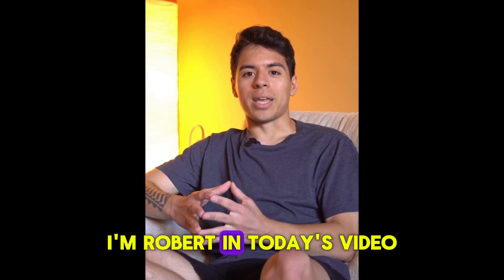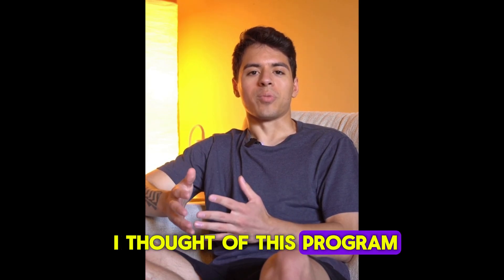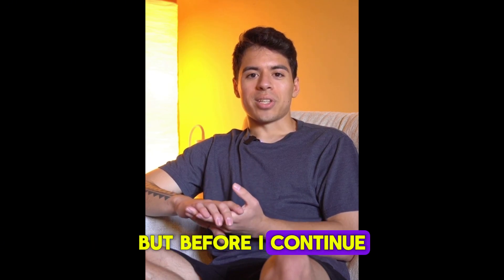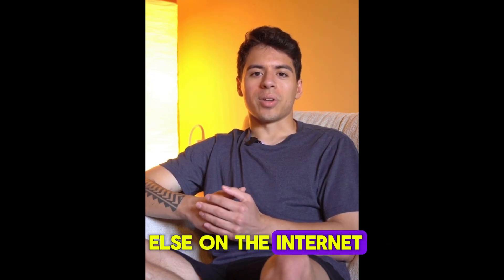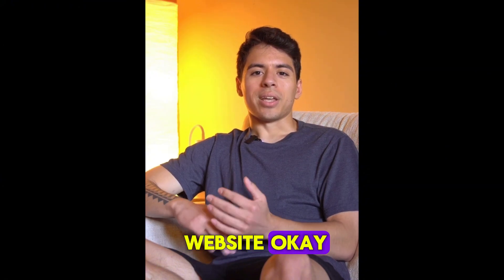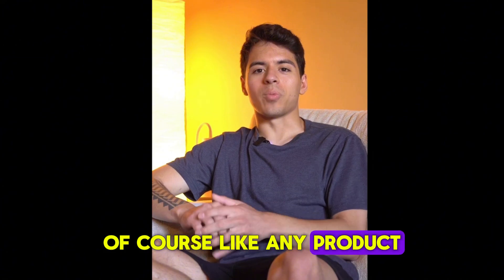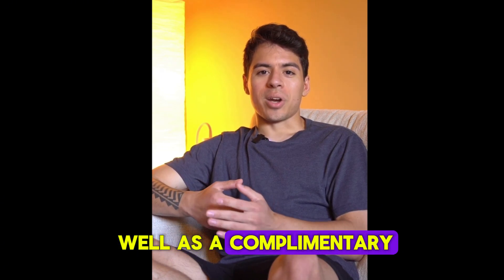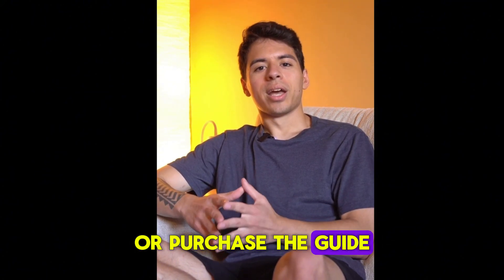THE LOST GENERATOR (💥⛔CUSTOMER REVIEW⛔💥) THE LOST GENERATOR REVIEWS - THE LOST GENERATOR GUIDE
The Lost Generation Review (Does It Really Work?) - The Lost Generation Reviews - Edison Generator

The Lost Generation Plans Review: Welcome to our review of The Lost Generation, an innovative plan inspired by the ideas of a legendary inventor. If you've ever dreamed of generating your own electricity in a unique and efficient way, this guide is for you! We'll explore how The Lost Generation works, what it can do for you, and how you can easily build it with simple tools.

📌 What is The Lost Generation?
The Edison Generator is a device that, when built according to the plans provided, is designed to generate electricity using thermal energy. This innovative method, inspired by historical concepts, is ideal for DIY enthusiasts and people interested in alternative energy solutions.

🌟 Key Features of The Lost Generation:

Alternative Energy Generation: Allows for the generation of electricity using thermal energy.

Easy Construction: With basic DIY skills, you can build the Edison Generator in no time by following the step-by-step instructions.

Safety First: The plans were developed with safety in mind, including detailed precautions to ensure safe operation.
Affordable and Sustainable: Most of the parts can be found at your local hardware store, making the project affordable and cost-effective.
💬 FAQs about the Edison Generator

❓ How does The Lost Generation work?
The Edison Generator uses heat energy to generate electricity. The detailed instructions in the plan explain exactly how to assemble the device and which parts to use. Be sure to follow the diagrams and safety instructions included in the guide.

❓ Who can build The Lost Generation?
Anyone with basic DIY skills can build the Edison Generator. The plans include clear instructions, diagrams, and a complete parts list, making it accessible to most people.

❓ How long does it take to build The Lost Generation?
Many people can assemble The Lost Generation in a weekend. The parts are easily found at local hardware stores, and the process is simplified by the step-by-step instructions.

❓ What if I'm not satisfied with The Lost Generation plans?
The Lost Generation offers a satisfaction guarantee. If you're not completely satisfied with your purchase, simply contact our support team.

❓ How much does The Lost Generation cost?
Access to the complete The Lost Generation plans is currently on sale and includes a complete guide, including diagrams, parts list, and all necessary instructions.

🛒 Buy The Lost Generation Today!
Ready to explore the world of alternative energy generation and build your own generator? Get The Lost Generation plans from the official website below:

💜 We hope you enjoy building and learning with The Lost Generation. Thank you!